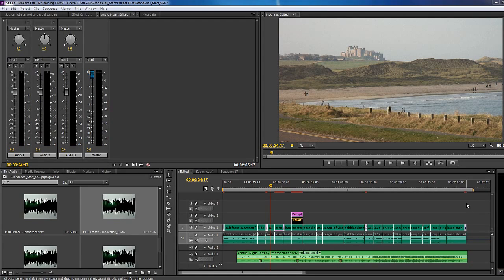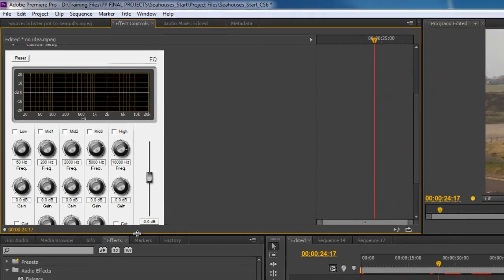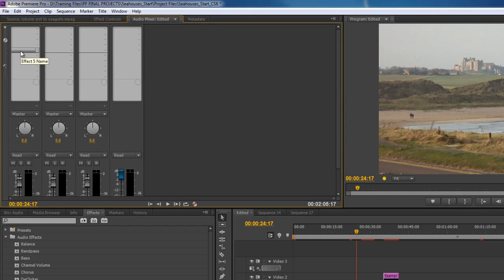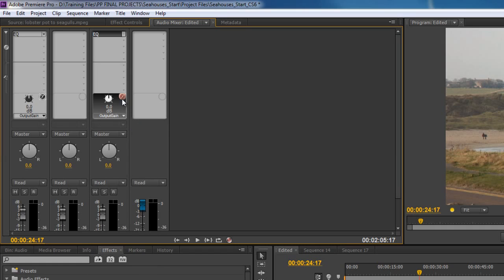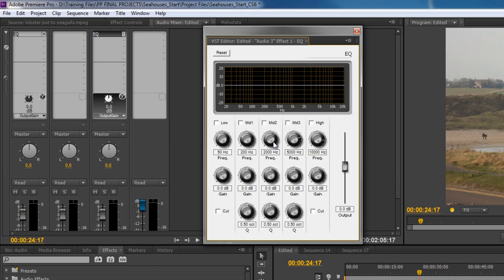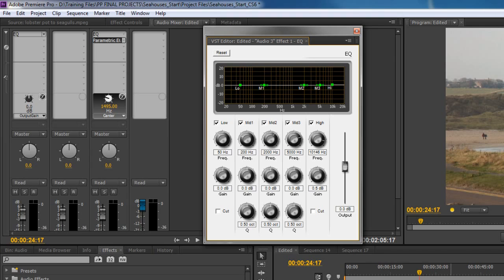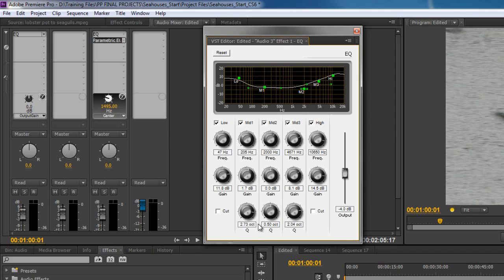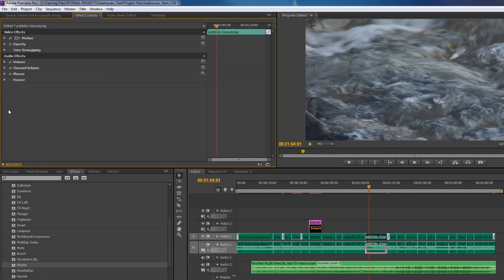Premiere Pro CS6 Techniques: 74 Audio 4: Clip &amp; Track FX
In this tutorial, Andrew Devis shows how to apply FX to clips and separately to whole tracks which is a very different process and there are some important things that you need to know so that you can find the effects and then how to modify them. Andrew also shows how to use the EQ FX.